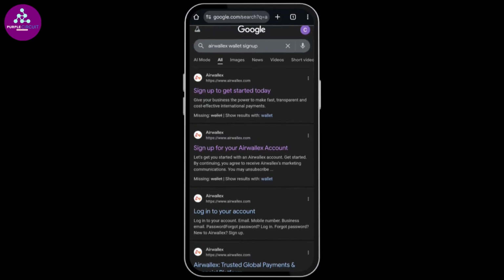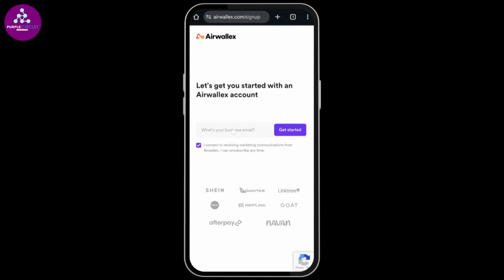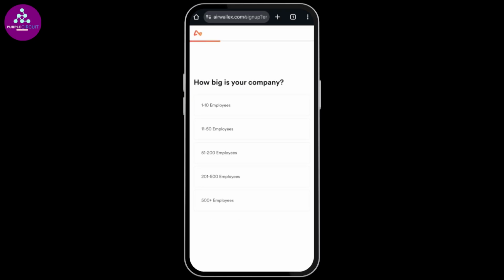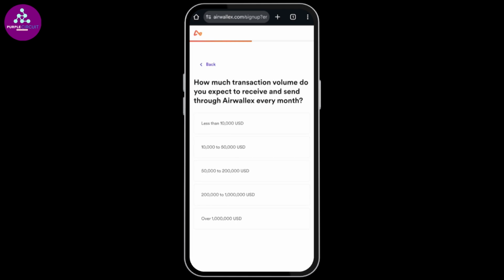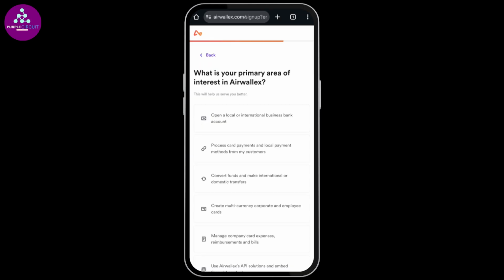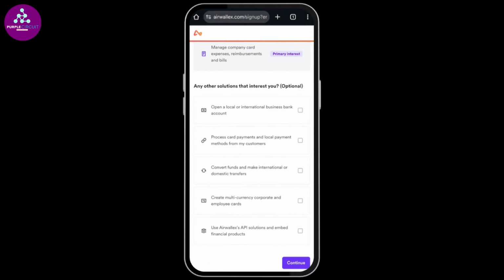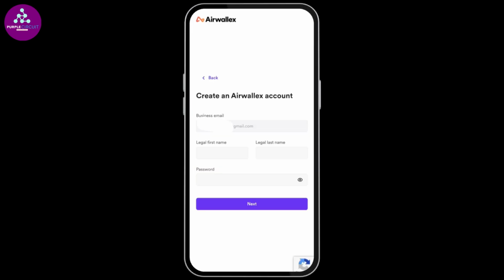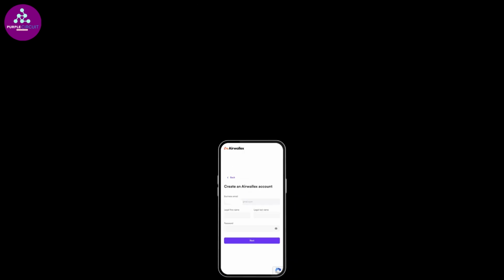How To Create an Airwallex Account | Airwallex Sign Up Guide (2026)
00:00 – Why You Need an Airwallex Account
00:05 – Step-by-Step Guide to Signing Up for Airwallex

In this tutorial, you’ll learn how to create your Airwallex account and start managing your business finances in minutes. From verifying your identity to linking your payment methods, we’ll guide you through the entire sign-up process. Get set up quickly and start using Airwallex for global payments and financial management today.